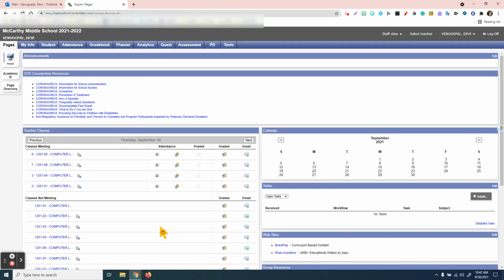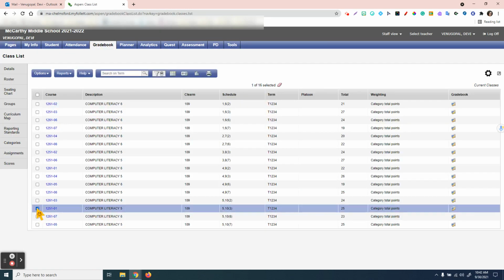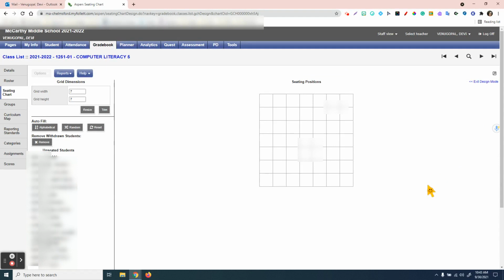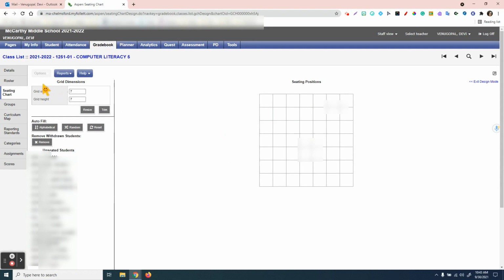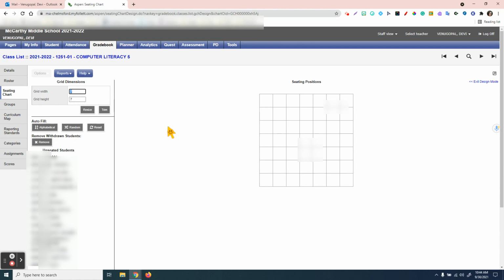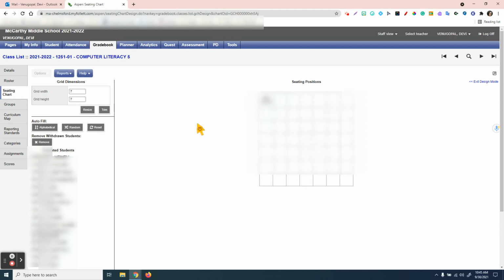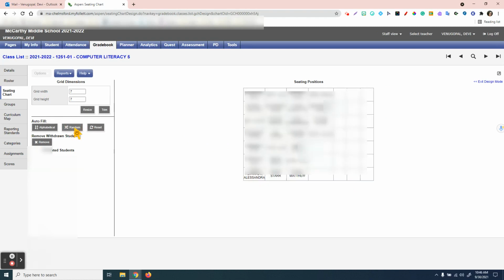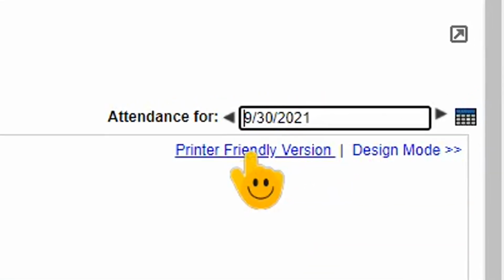X2 Seating Chart 2022 2023